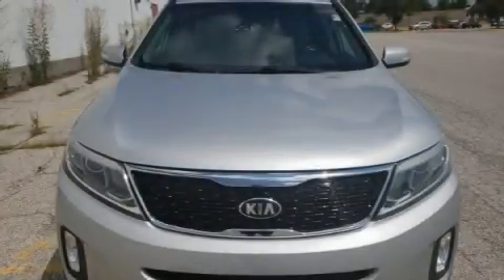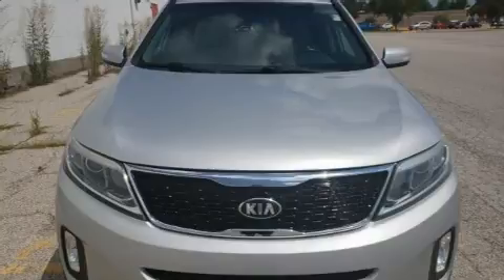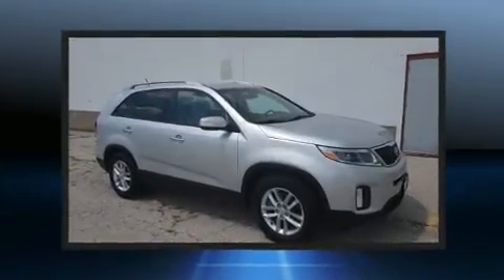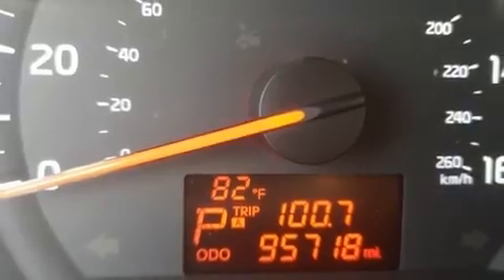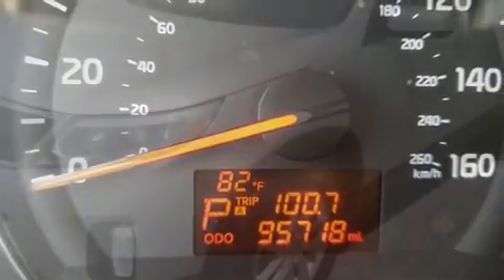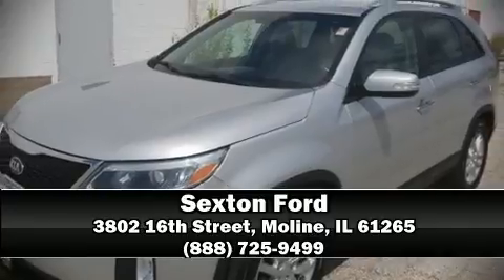2015 Kia Sorento LX FWD in Moline, IL 61265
Sexton Ford
3802 16th Street

The 2015 Kia Sorento. It features a front-wheel-drive platform, an automatic transmission, and a 2.4 liter 4 cylinder engine. Kia prioritized practicality, efficiency, and style by including: a rear window wiper, air conditioning, power windows, remote keyless entry, an overhead console, a roof rack, and more. Premium sound drives 6 speakers, providing you and your passengers a sensational audio experience. Kia ensures the safety and security of its passengers with equipment such as: dual front impact airbags, head curtain airbags, traction control, brake assist, anti-whiplash front head restraints, ignition disabling, and 4 wheel disc brakes with ABS. Electronic stability control ensures solid grip atop the road surface, no matter how challenging the driving conditions. We have a skilled and knowledgeable sales staff with many years of experience satisfying our customers needs. They'll work with you to find the right vehicle at a price you can afford. We are here to help you.